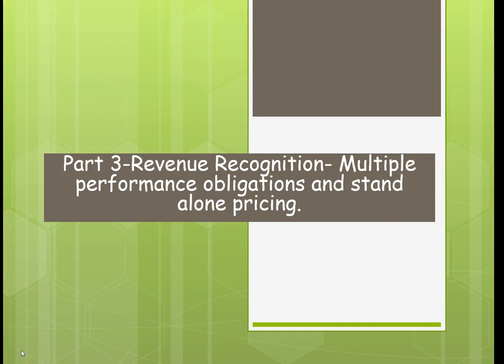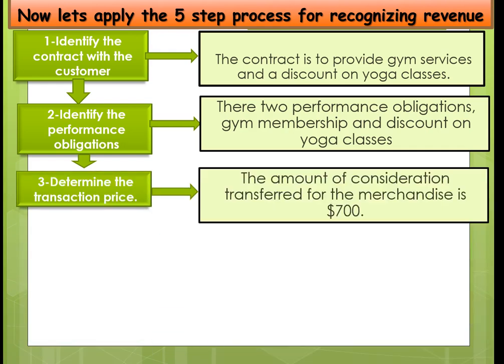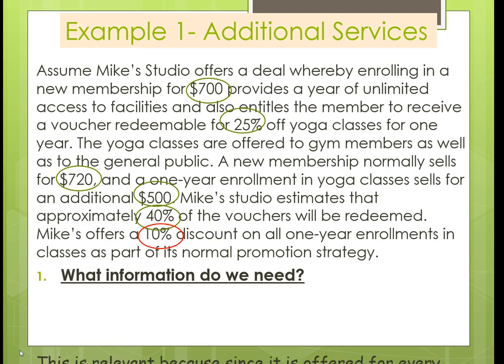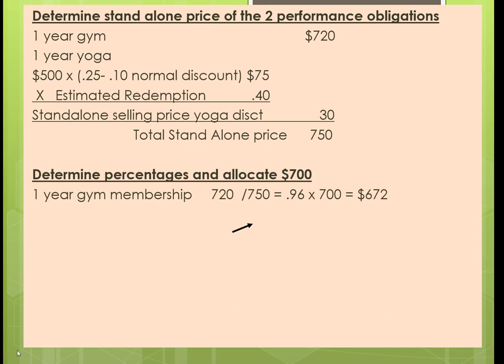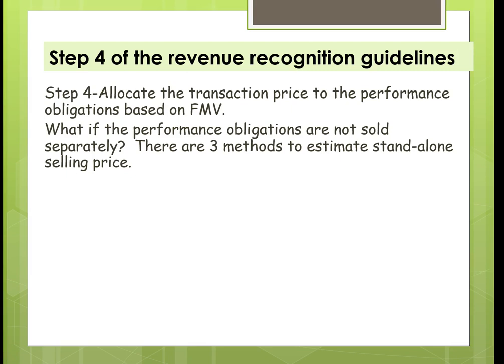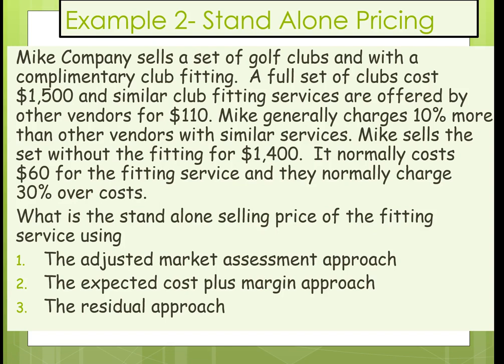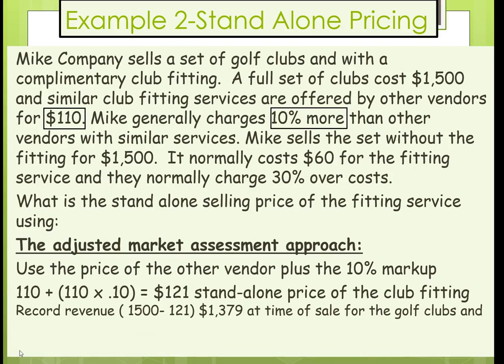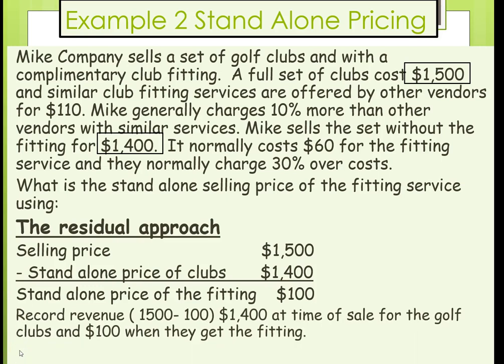Chp5 part 3 multiple performance obligations